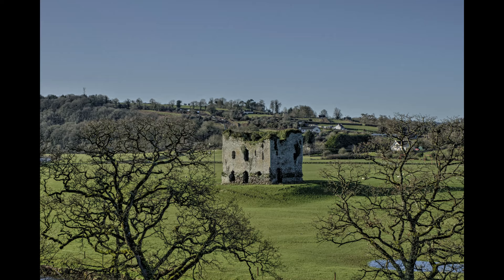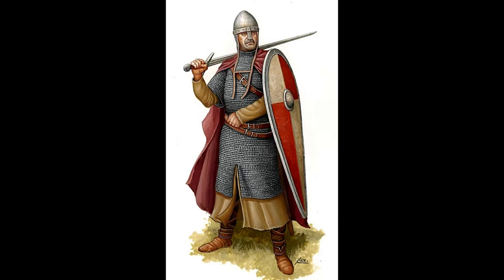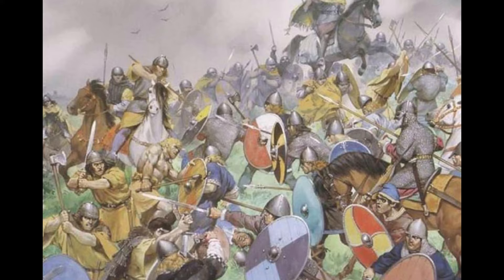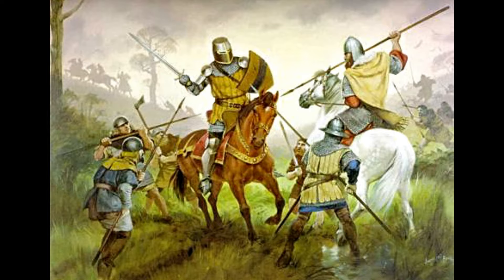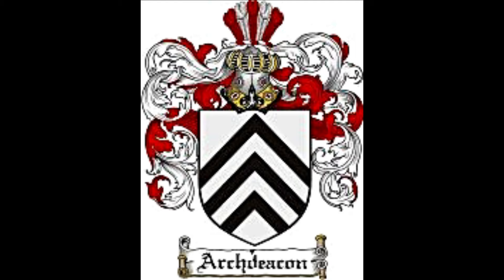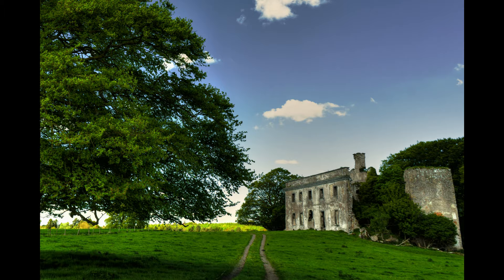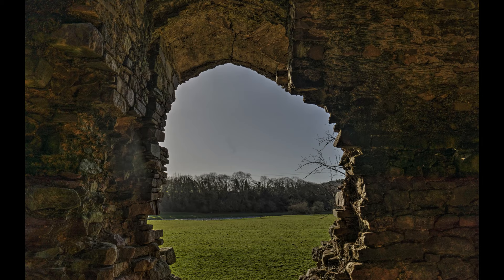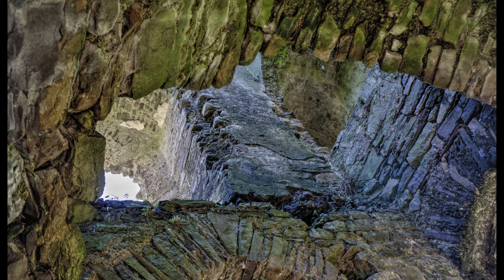Abandoned Irish Castle Whose Owner’s Head Was Served on a Platter | Abandoned Places Ireland EP 69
Explore with us as we unearth the strange history of abandoned Grennan castle in Ireland.  This medieval site was the scene of a bizarre legend of the day, where the owner’s head was served on a platter.  In our newest urban exploration we retell the story, and examine its connection to wider conflicts in an urban exploration of this forgotten place, which was once one of the most important castles of Ireland.

I am an Urban Explorer or "urbex", photographer and Youtube creator with an academic background and passion for history, Cultural Anthropology and English with a focus on Celtic Studies. I grew up in a creepy looking 1800s home that later became the abandoned "haunted house" of the town. In 2016 I made the decision to start photographing and capturing on video these abandoned locations that I explored until then as a hobby. My recent focus has been on once great mansions, asylums and lost places. Currently I travel across the US, UK and Ireland to allow you to experience these places through me.  I hope you enjoy the journey as we shine a light upon these forgotten places and their untold stories.

Narration, Writing, Photography: Desertify Urbex
Video:  Thinkmaker